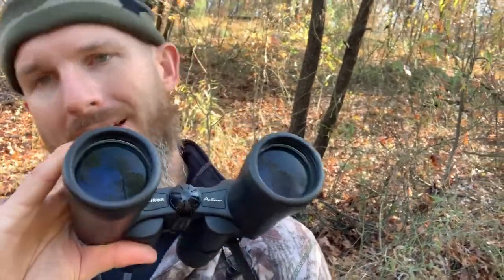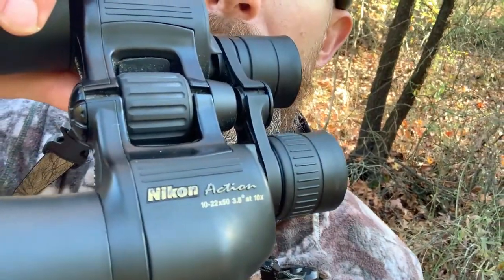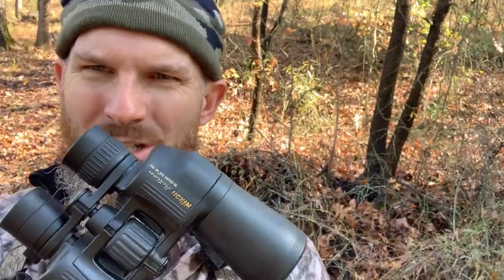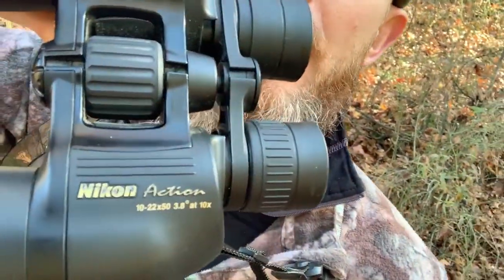Best Binoculars Under $200? Review of Nikon Action 10-22x50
This video is about Nikon Action 10-22x50 Binoculars. Simon has been using these binoculars for about a decade, and shares his thoughts on their features and performance, and whether or not he recommends them to you.

Best price on Nikon Action Binoculars

In this video:
0:00 - My Binoculars
0:30 - Why I Bought Them
1:58 - Why Nikon?
3:05 - Make Binoculars Last
4:00 - Black vs Camo
5:04 - Field of View
6:09 - At Low Light
6:33 - How I Use Them